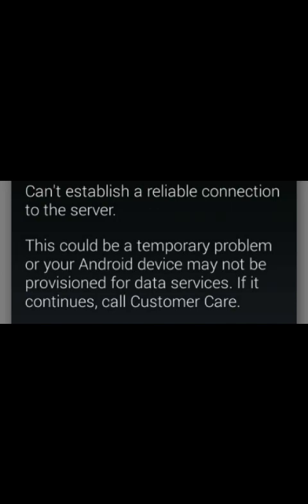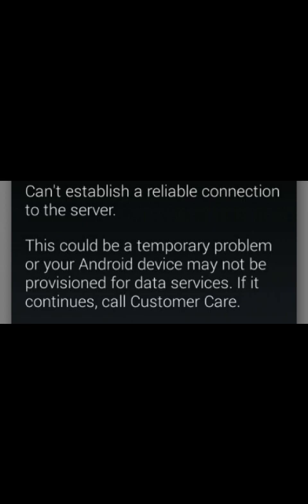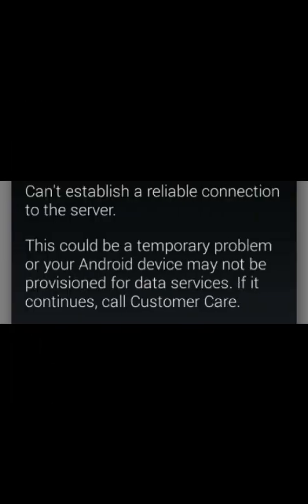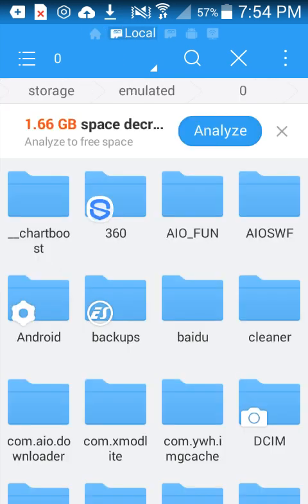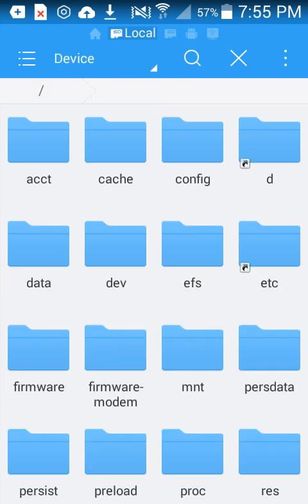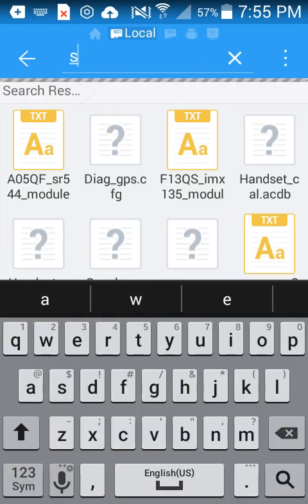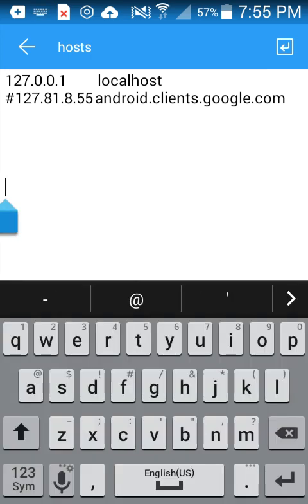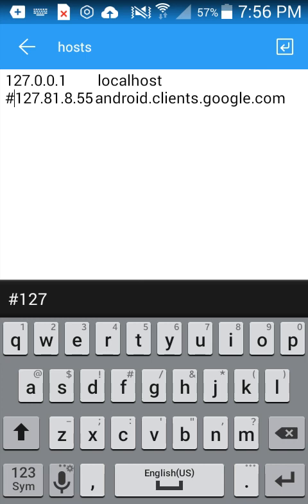100% FIX "cannot establish a reliable connection to server"